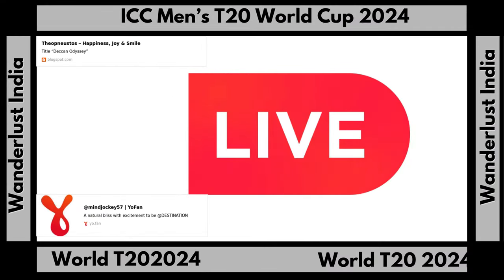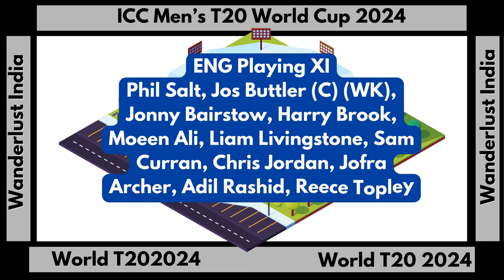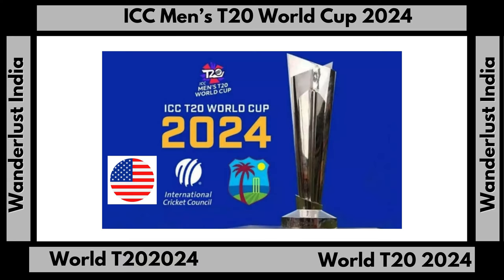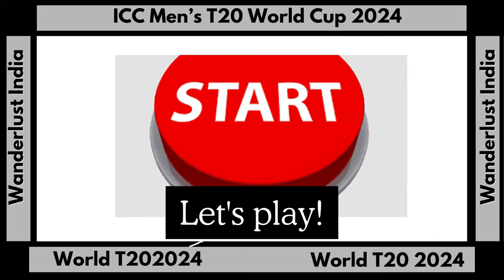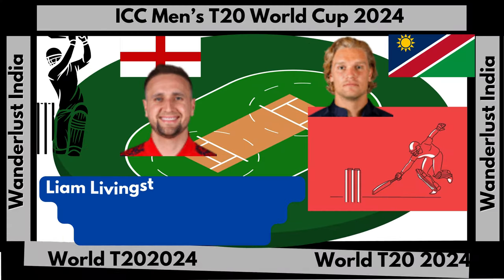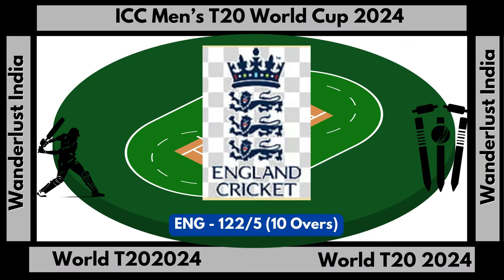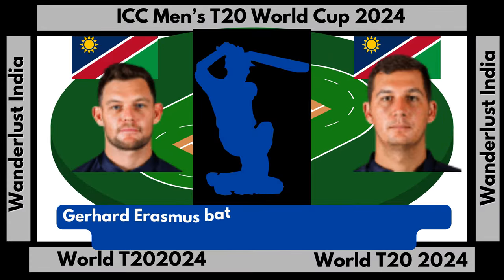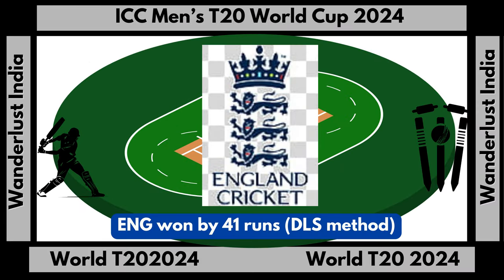ICC Men's T20 World Cup 2024 Match 34 ENG Vs NAM _Wanderlust India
Web HTTP Access:
Yofan ID
yo.fan/mindjockey57